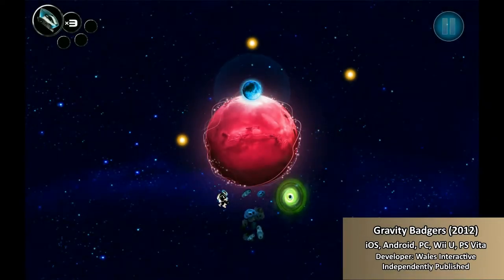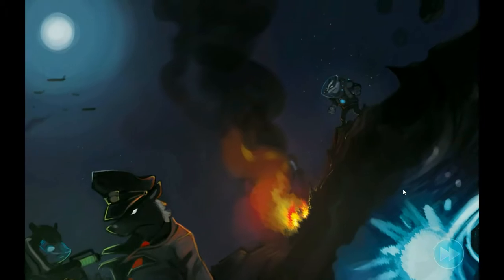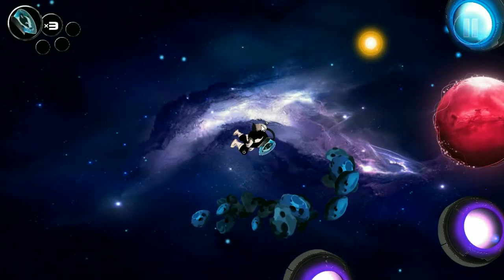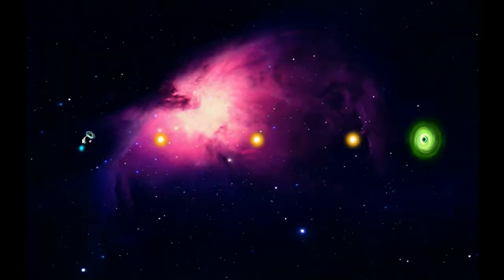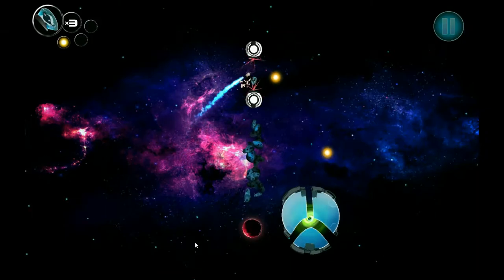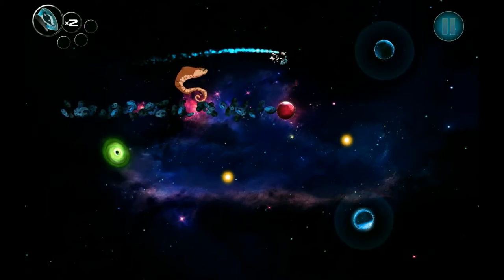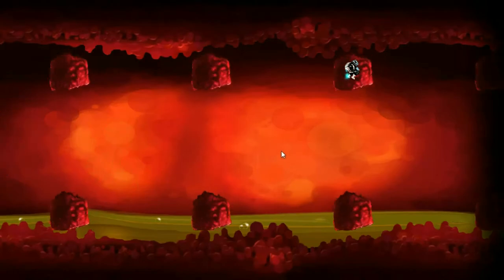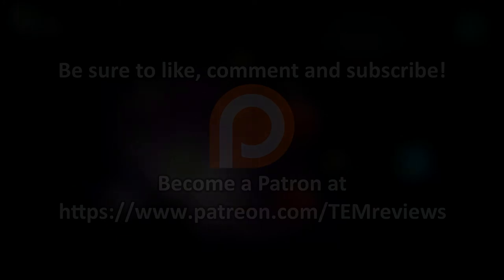REVIEW: Gravity Badgers (PC) — Lost In Space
Unfortunately, a few interesting gravity gimmicks can't save Gravity Badgers from poor level design and a lifeless presentation.